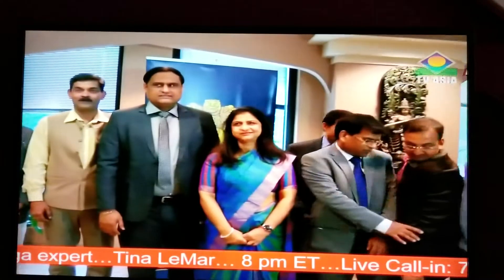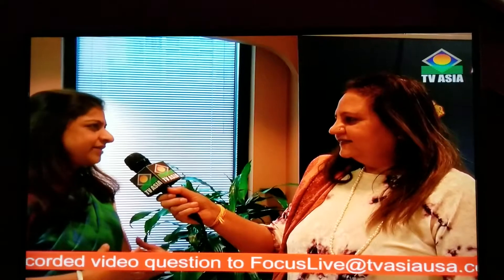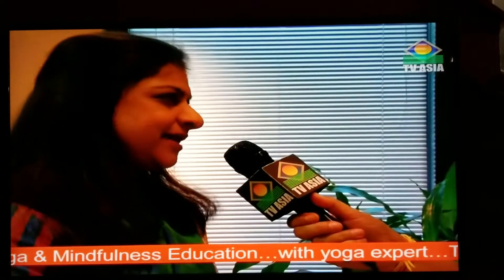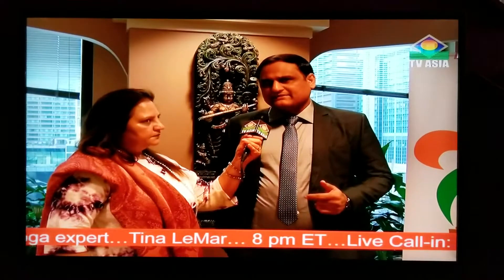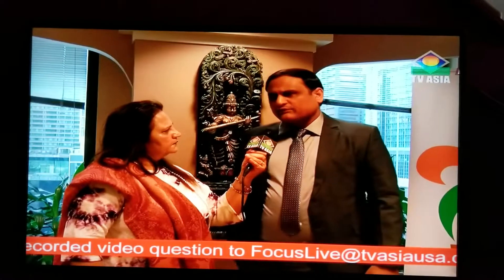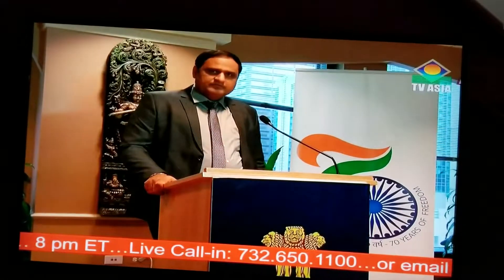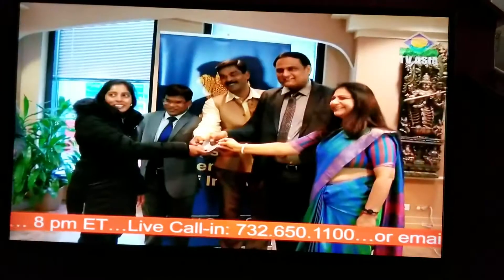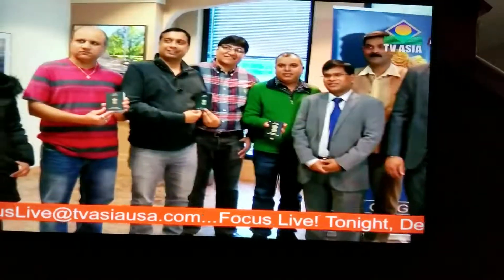Passport seva program launch at CGI Chicago